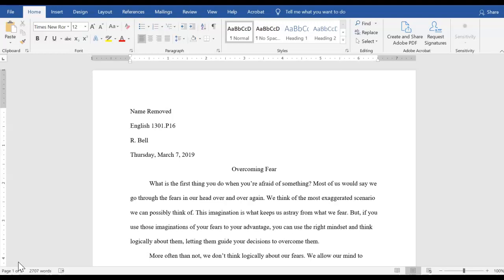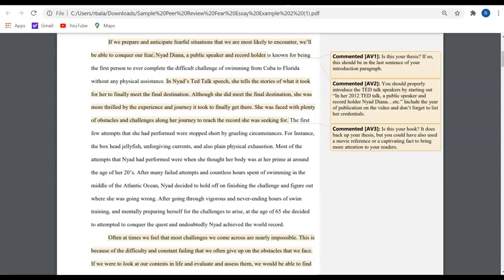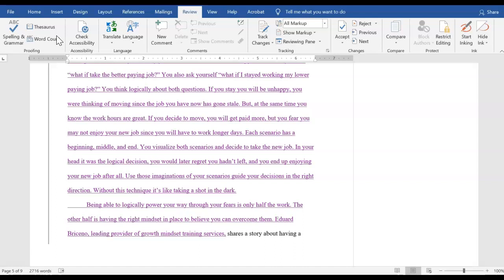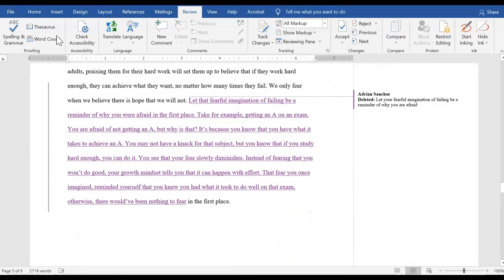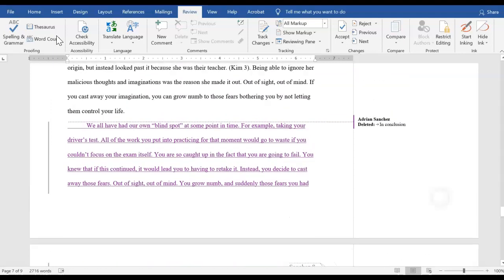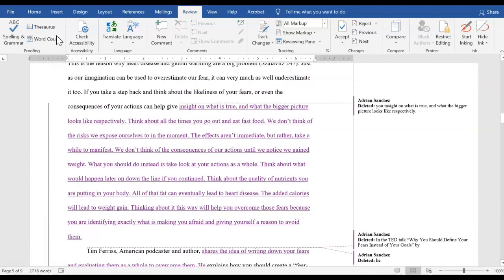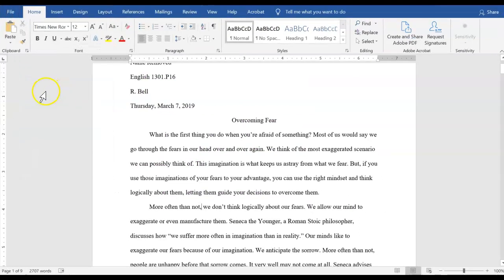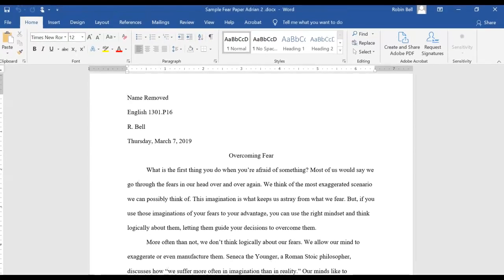What You Need to Know Before Making Revisions to Draft 1